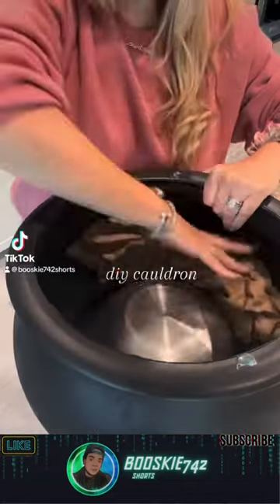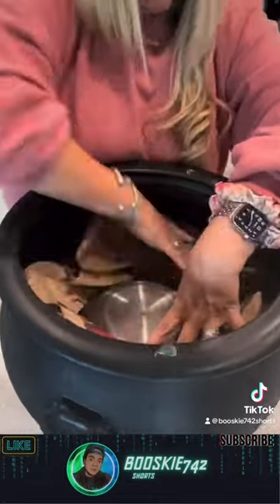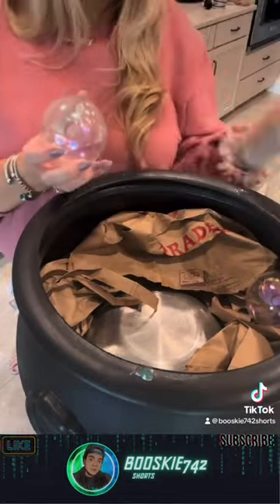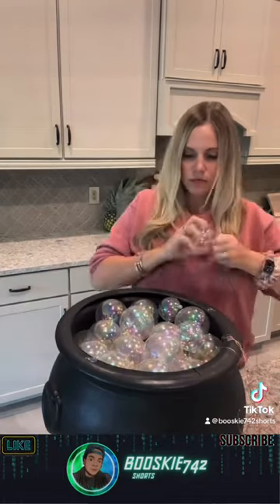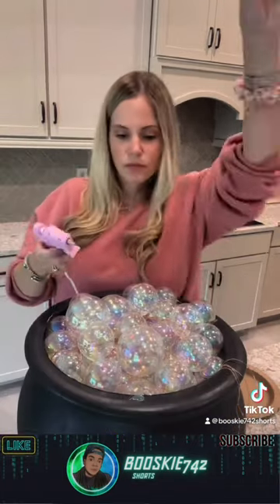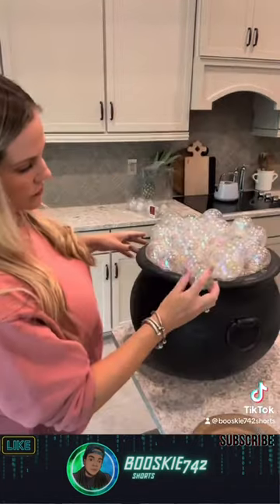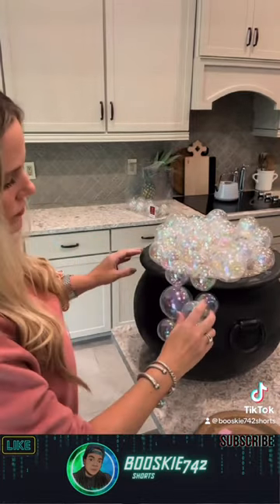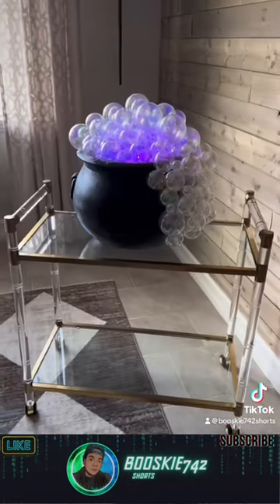Halloween diy caldron 2023